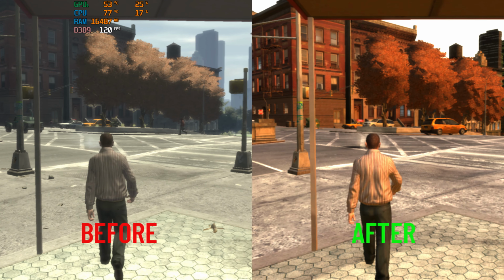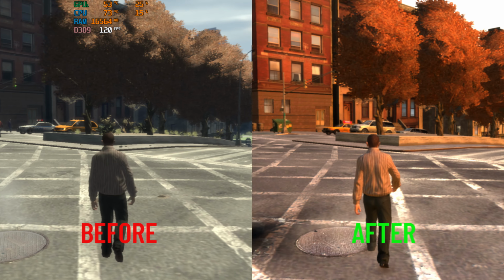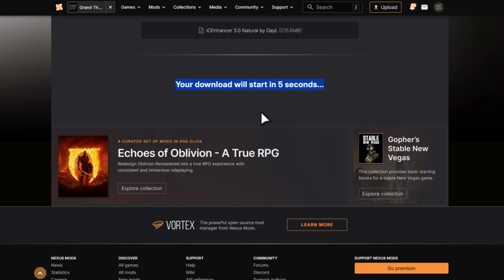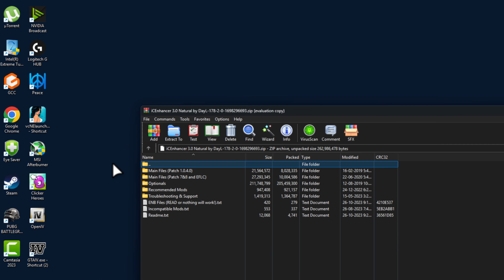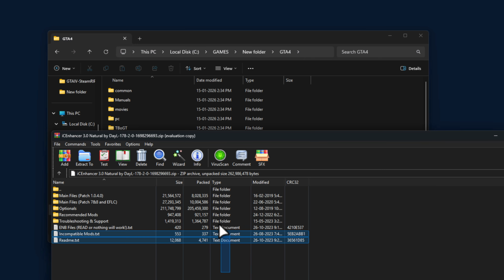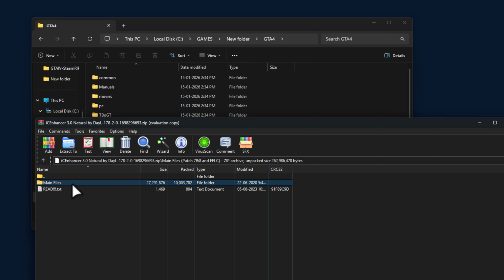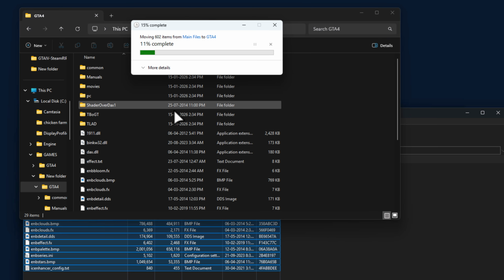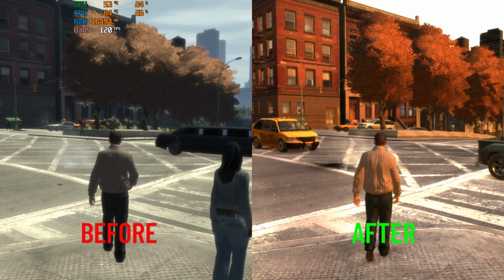How to Install iCEnhancer 3.0 Natural for GTA IV | Graphics Comparison (2026)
In this guide, I’ll show you how to install iCEnhancer 3.0 Natural for GTA IV (2026) step by step. This video covers proper ENB setup, configuration tips, performance-friendly settings, and a clear before vs after graphics comparison. iCEnhancer 3.0 Natural improves lighting, colors, reflections, shadows, and overall realism while keeping gameplay smooth. Works on GTA IV Complete Edition (PC). Follow carefully for best visuals and stable performance.

00:00 Preview
00:10 Start
01:04 Results